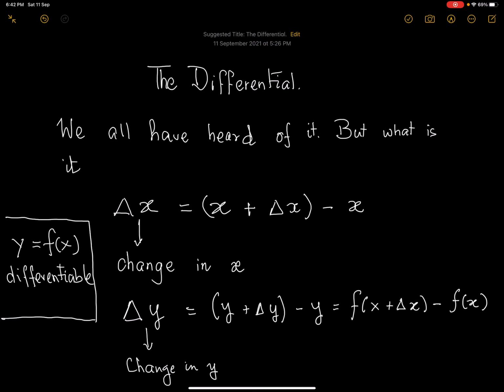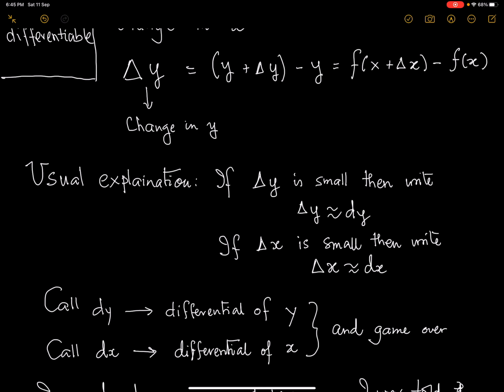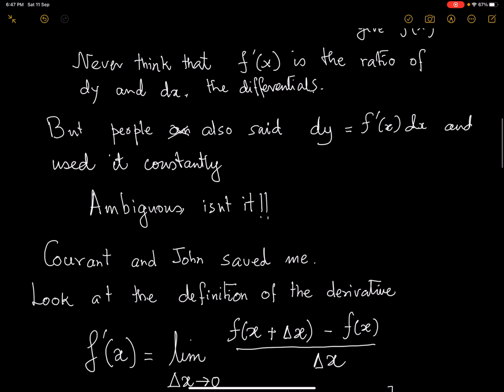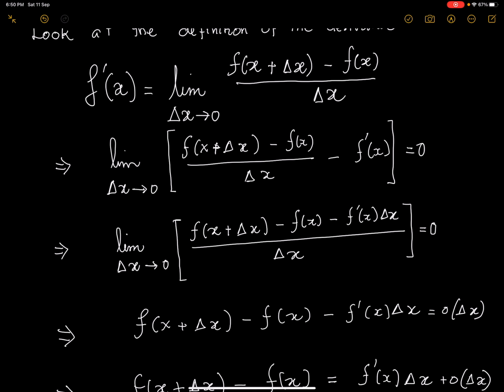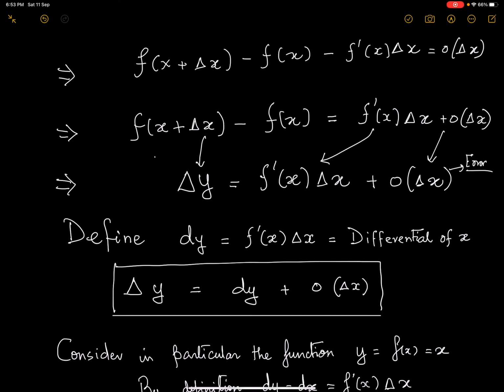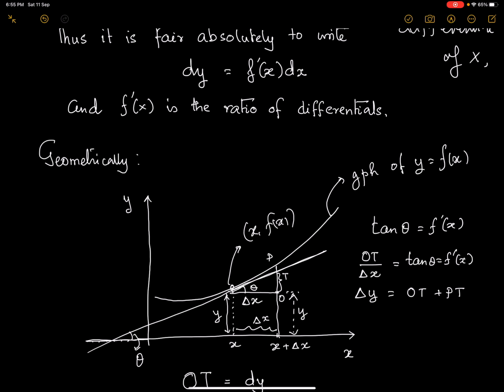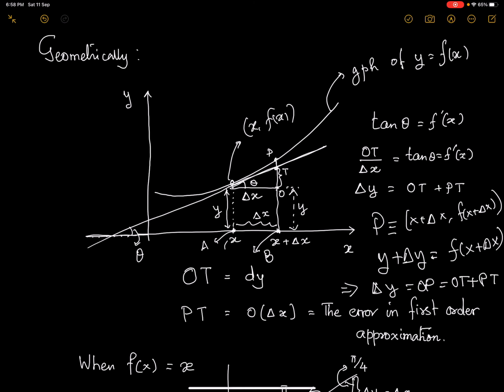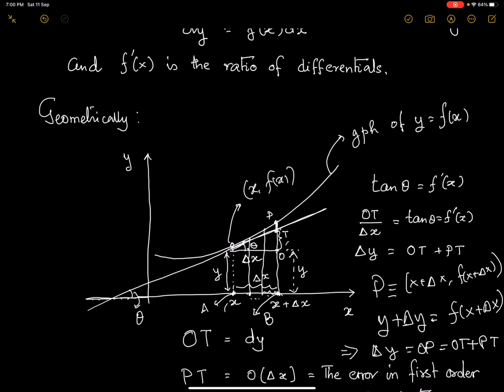Calculus Minis : The Differential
In this video we provide a clear and rigorous study of the notion of the differential of a function and show that the derivative can indeed be viewed as a ratio of differentials.